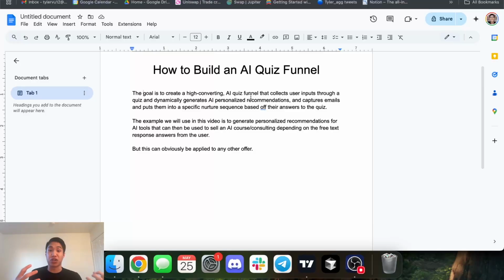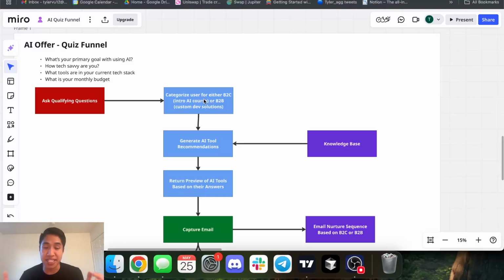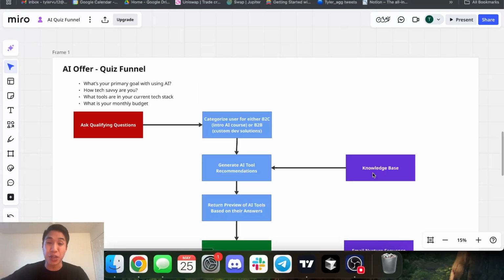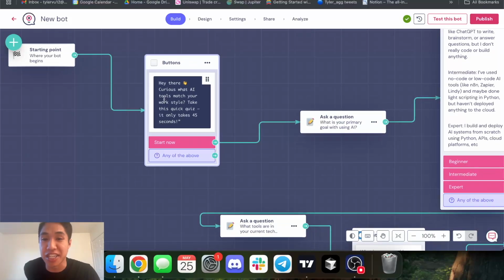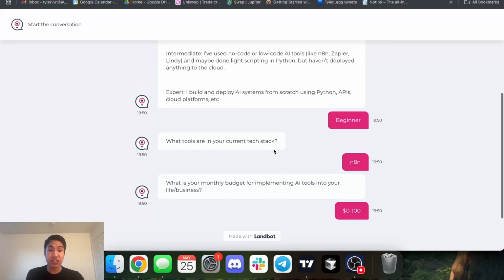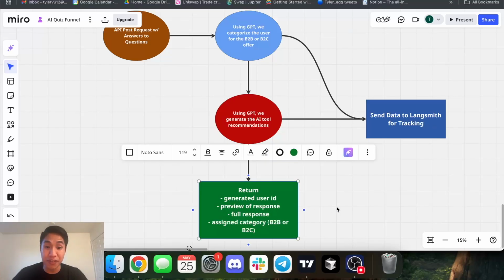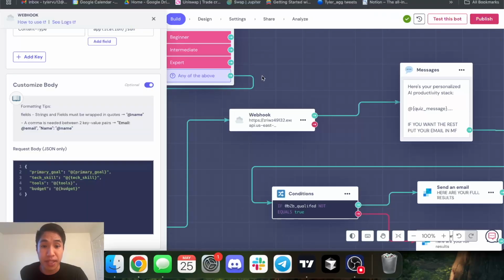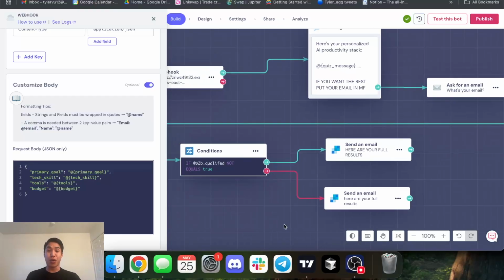How to Build an AI Quiz Funnel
How to build an AI quiz funnel that qualifies leads, collects data, and recommends offers (automatically).